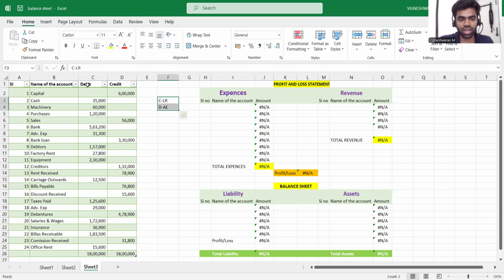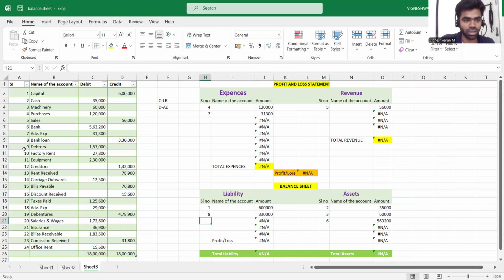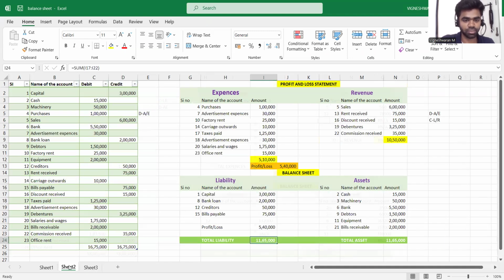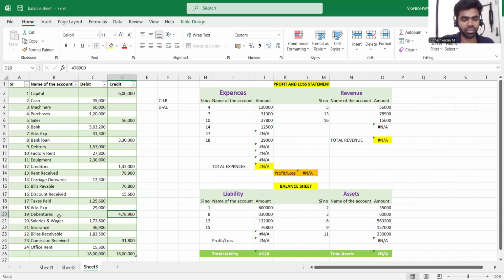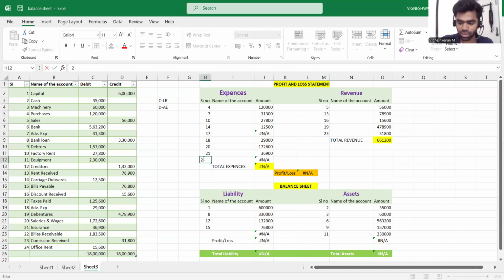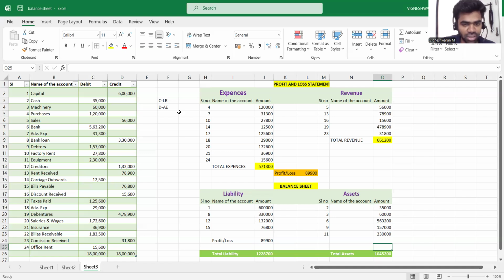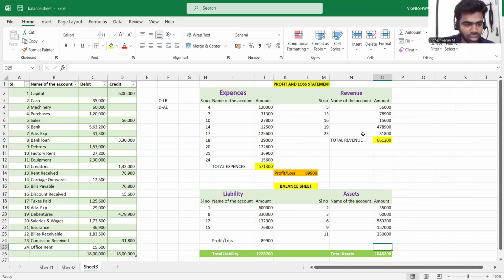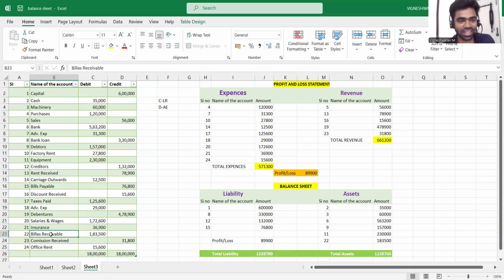10 Minute Shortcut to Balance sheet and Profit and loss statement - Part 3